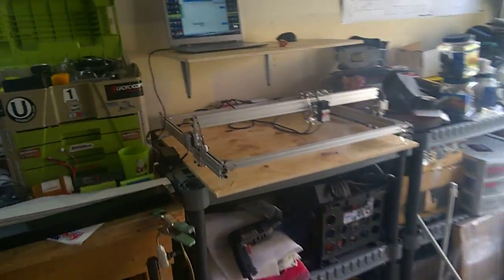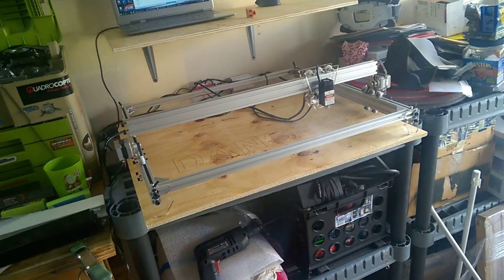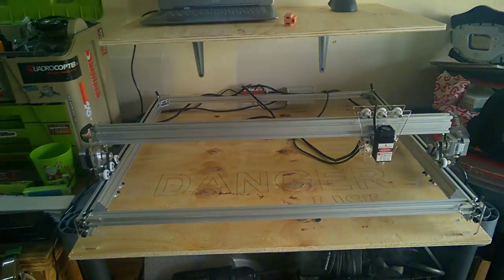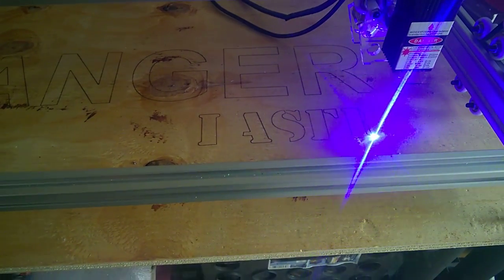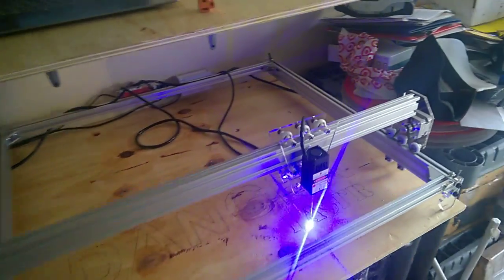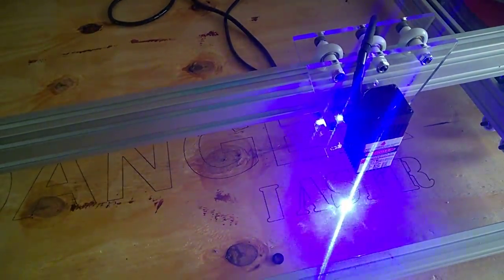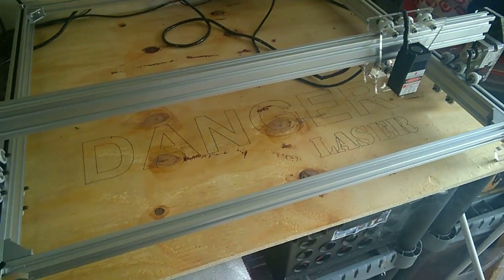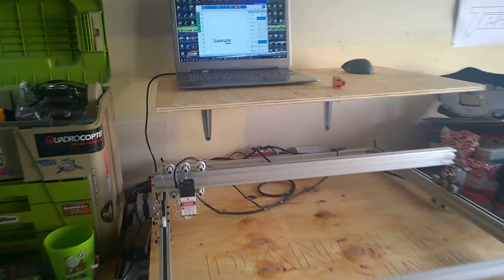65cm x 50cm 3w 3000mW Benbox chinese laser engraver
65cm x 50cm 3w 3000mW  Benbox chinese laser engraver

Test engraving on my table.
600 speed full strength.